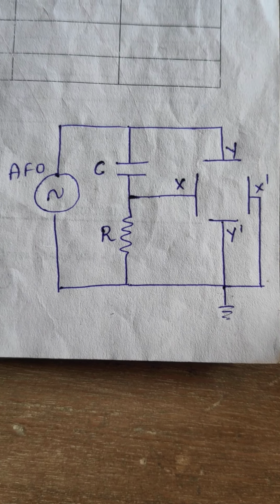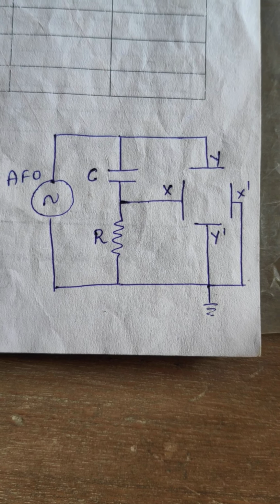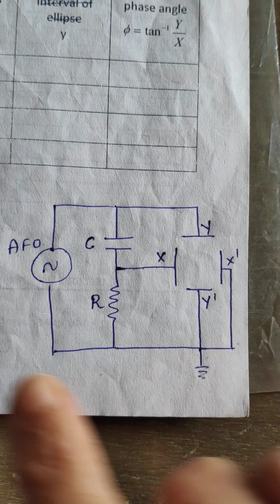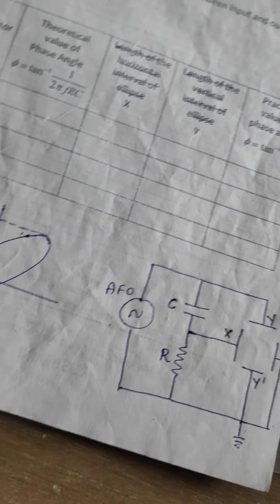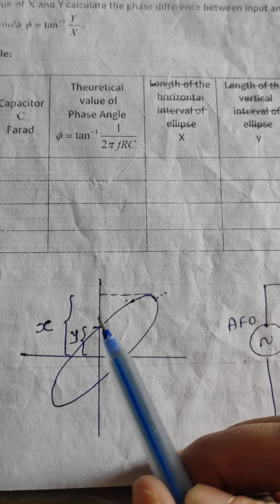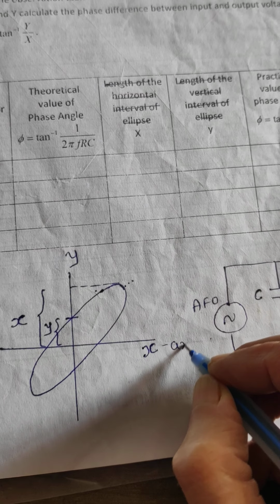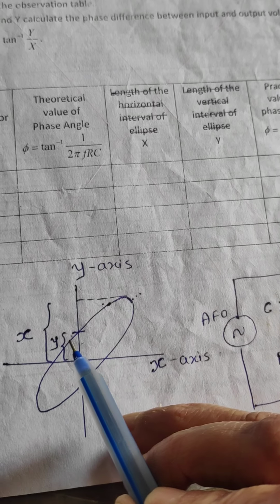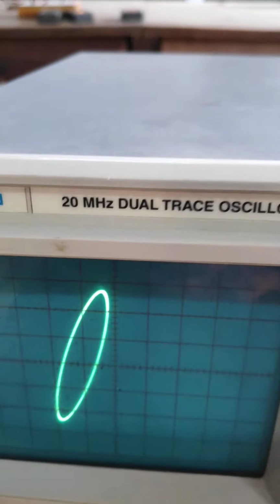sem5 physics rgshah science College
phase measurement